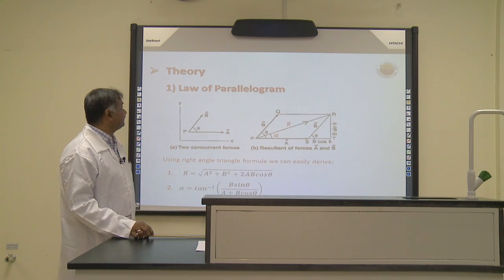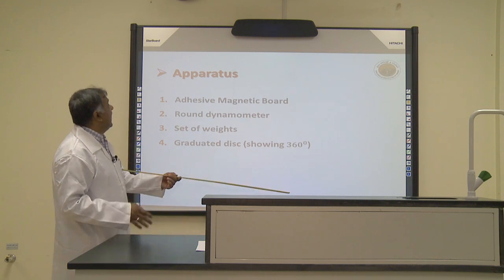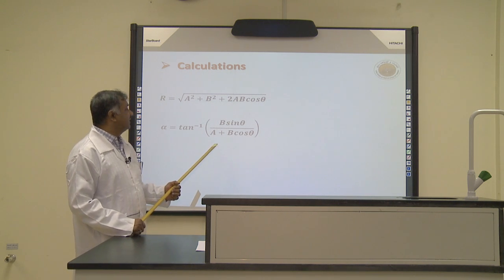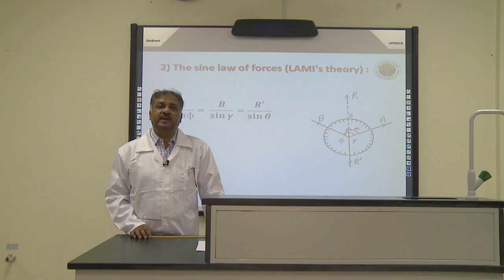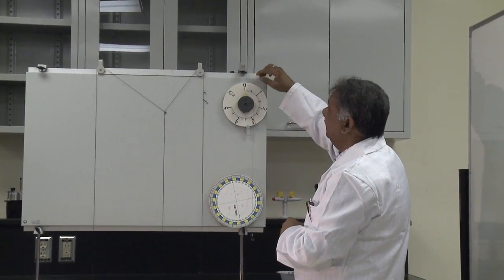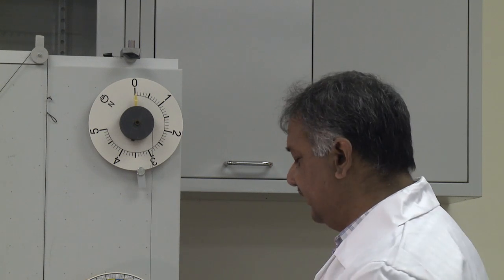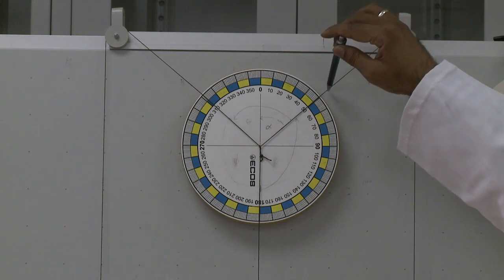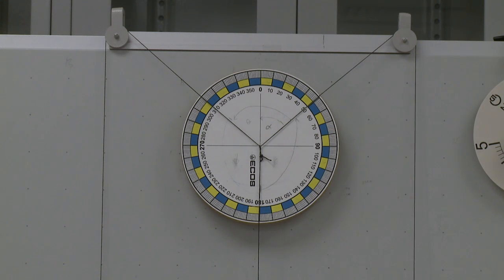EXPERIMENT 02 Equilibrium of Forces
This is an Educational Asset Development Project of GS,RCYCI for students who are studying PHY-101 @ YIC Campus.